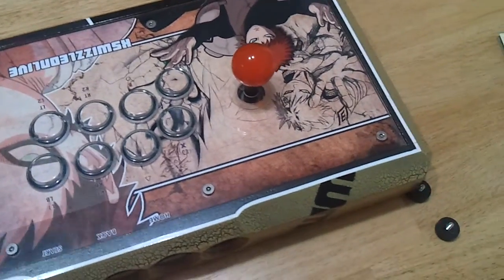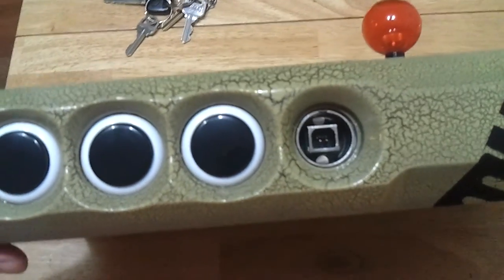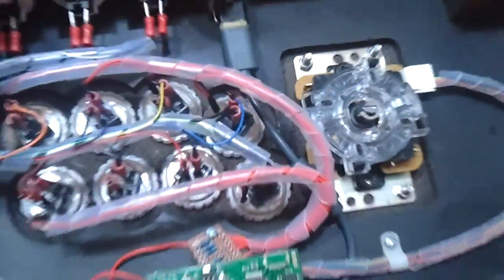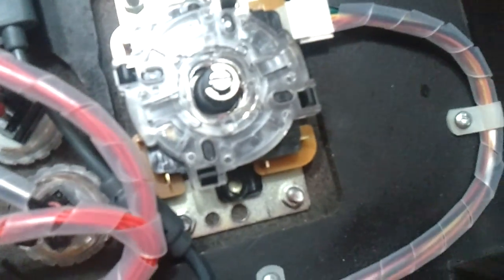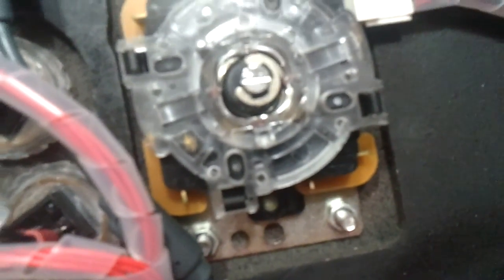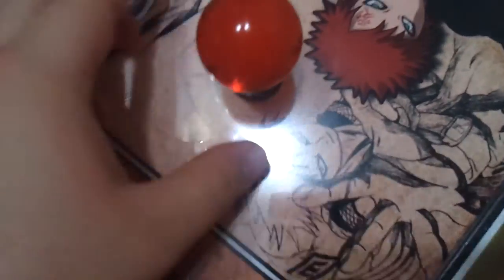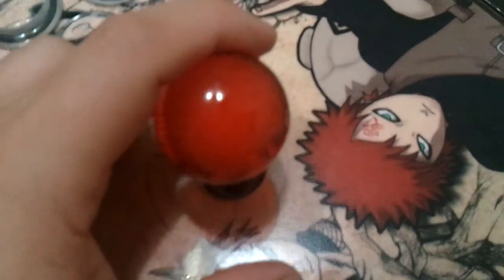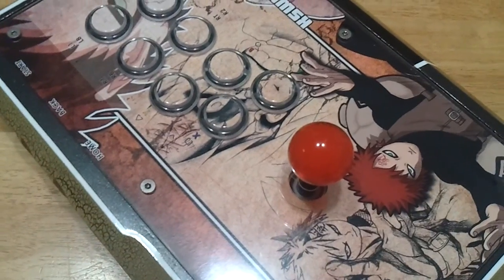video 2011 08 08 18 10 24